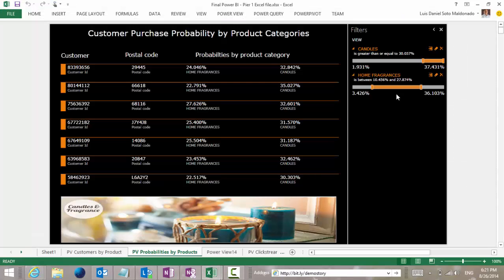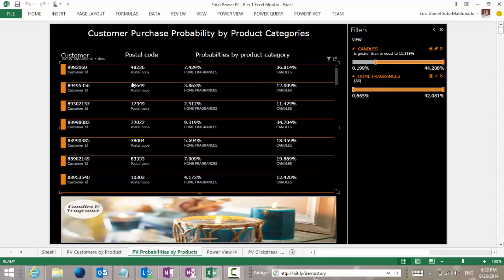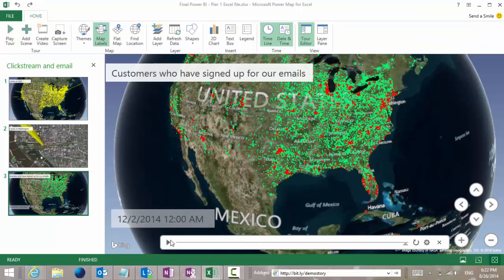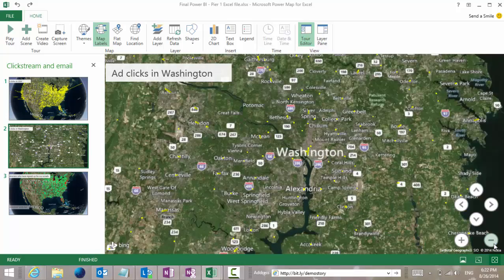Behind the scenes: retail predictive analytics demo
Behind the scenes on the Azure Machine Learning CMO demo